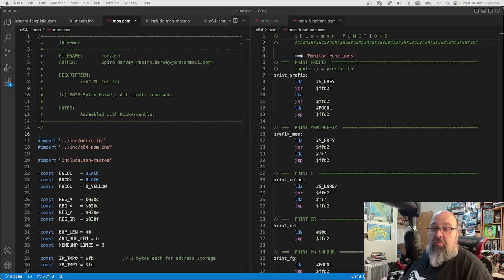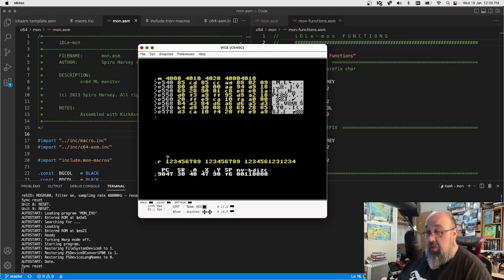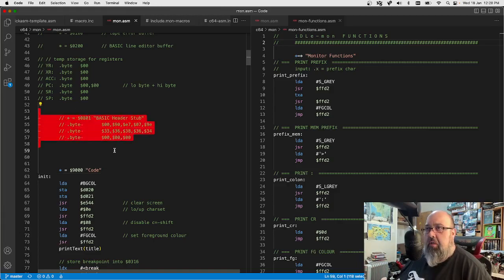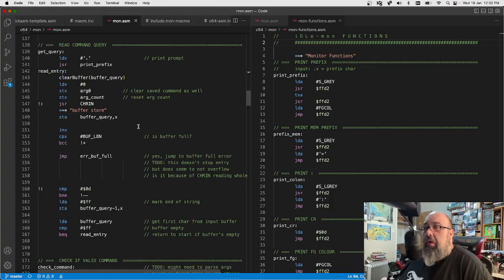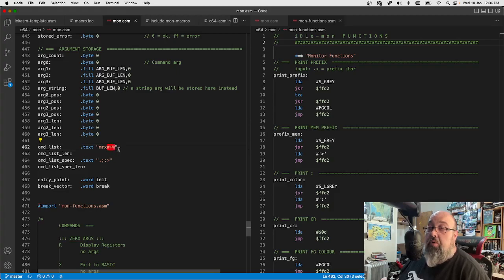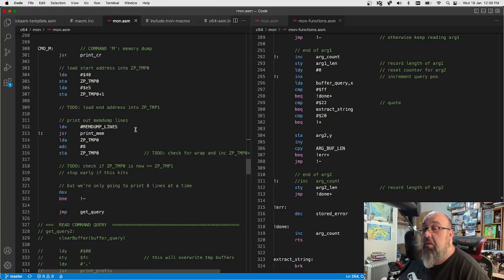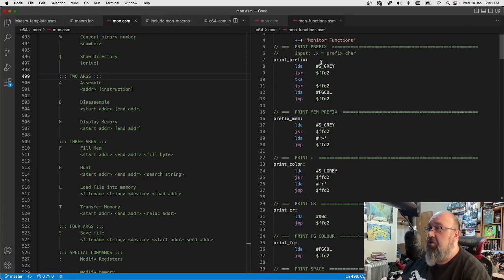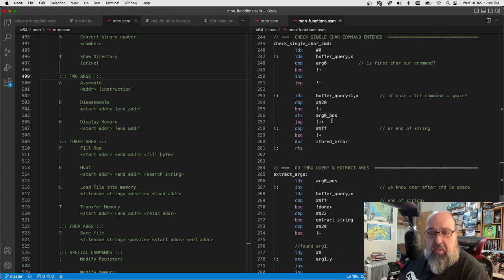I've started writing a c64 machine language monitor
If my videos help you and you are able to support me, please consider buying me a coffee: